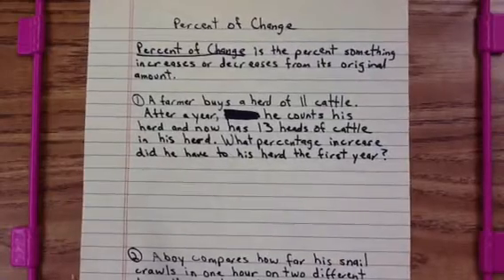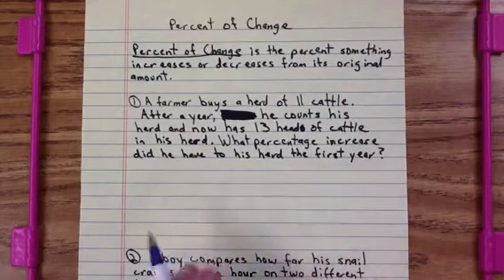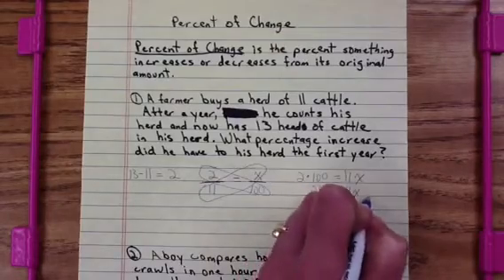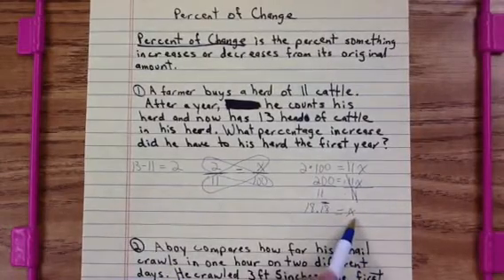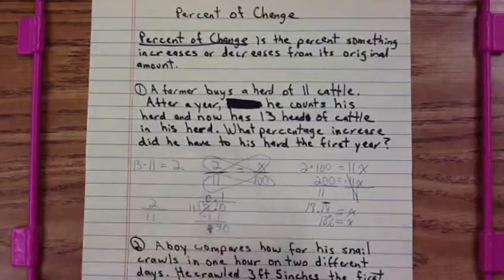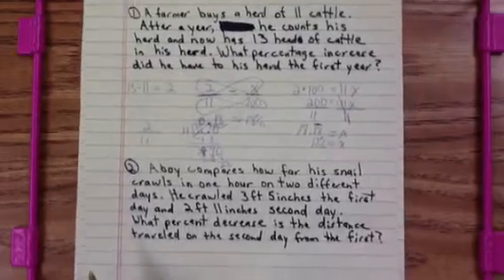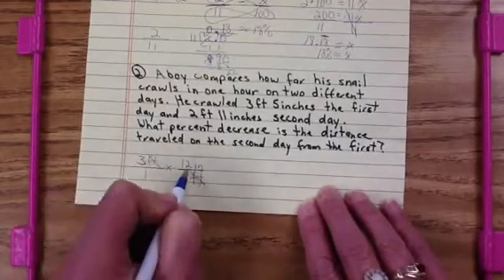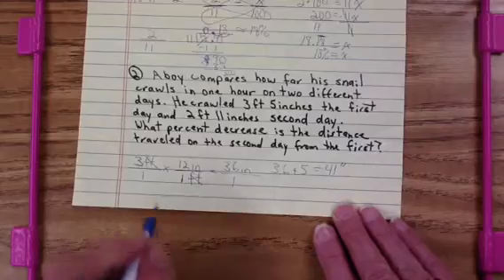Percent of change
When a given quantity changes, the percent of increase or decrease can be calculated.  Learn two methods for finding the percent of increase or decrease.